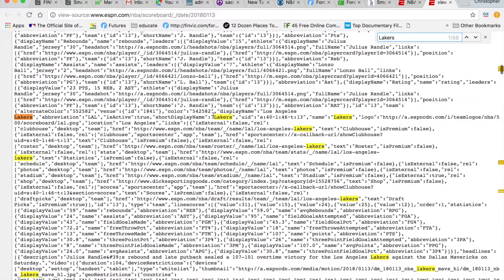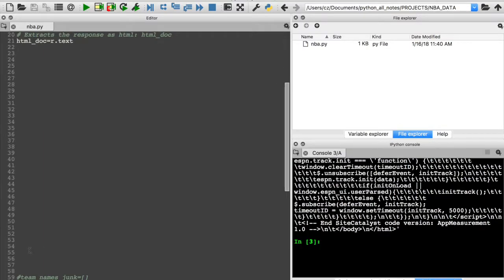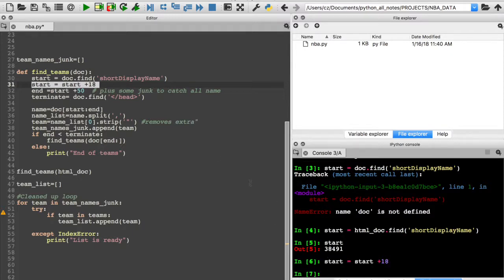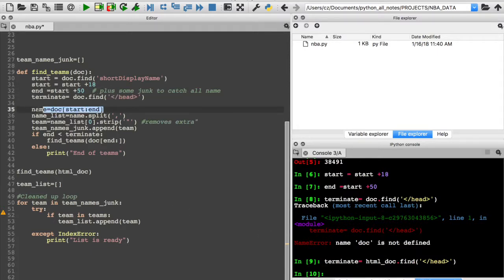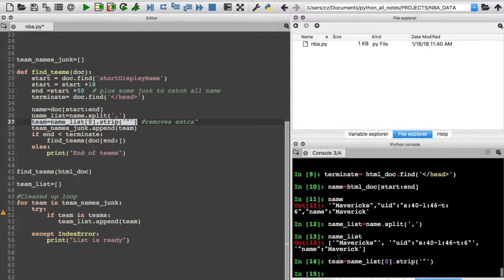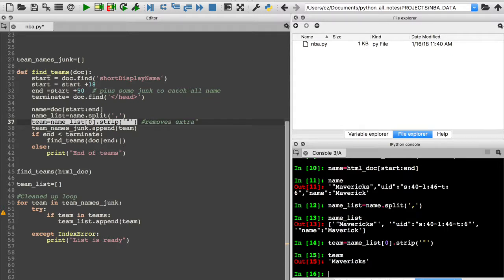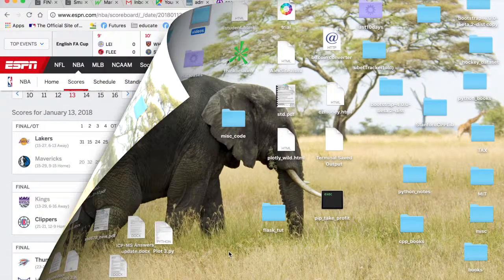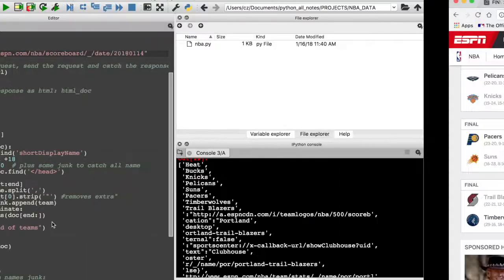DATABASE OF NBA SCORES USING PYTHON PART 2